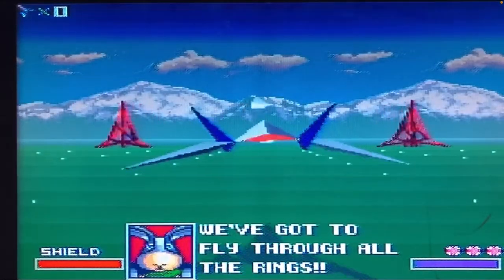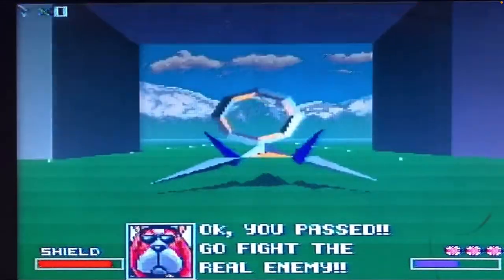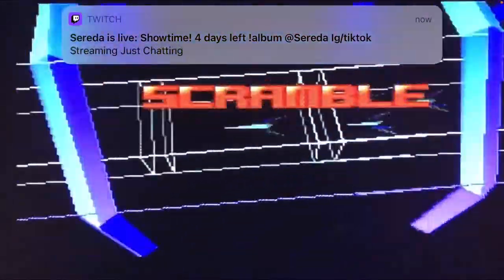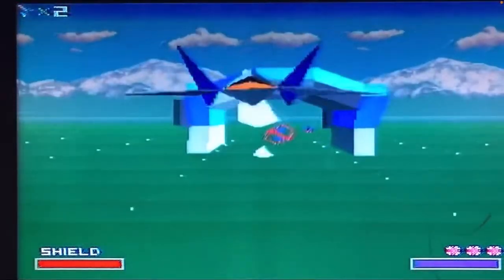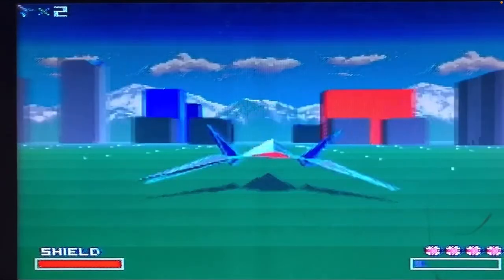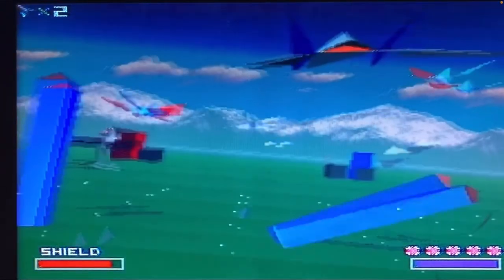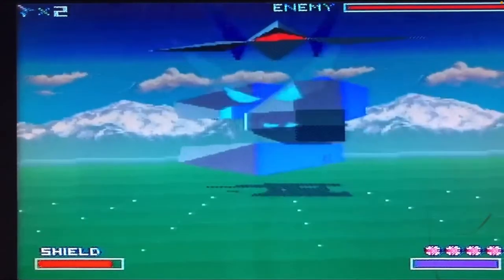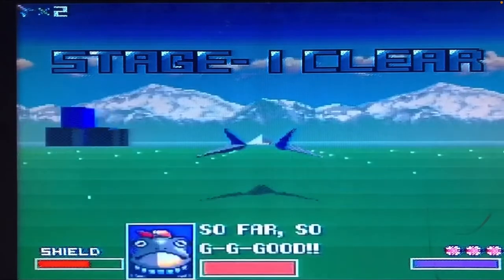Starfox snes review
Hi welcome to askthecheese gaming. In this weeks review I’ll take a look at the original starfox.